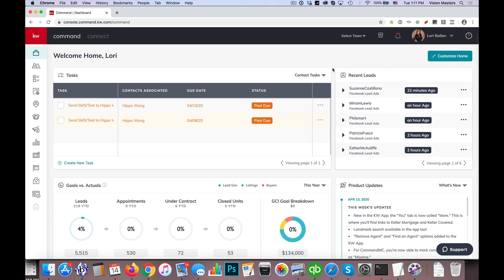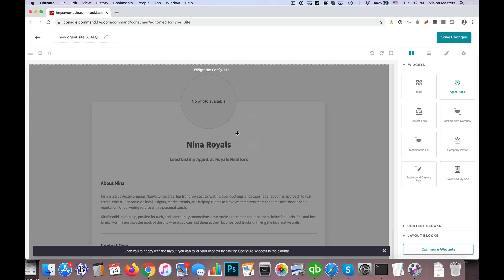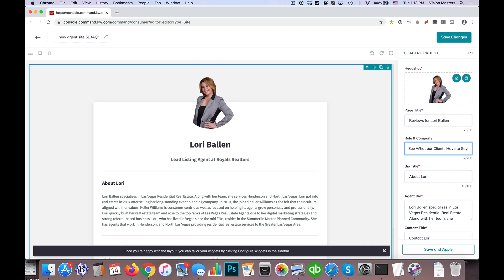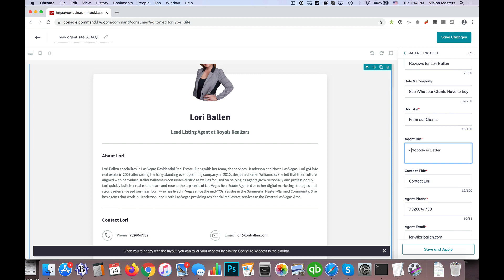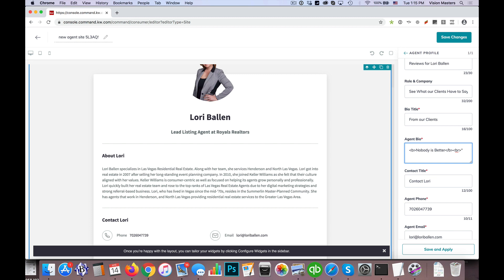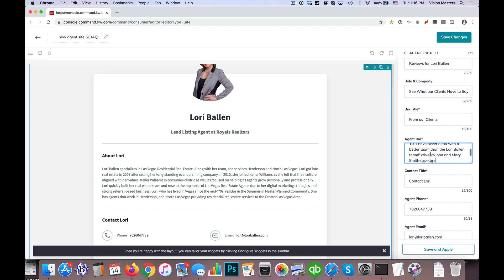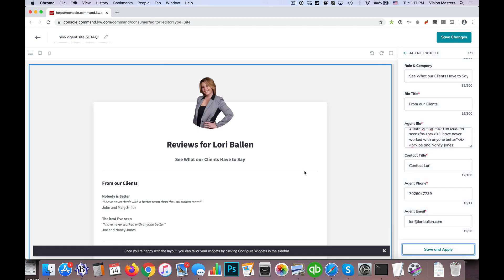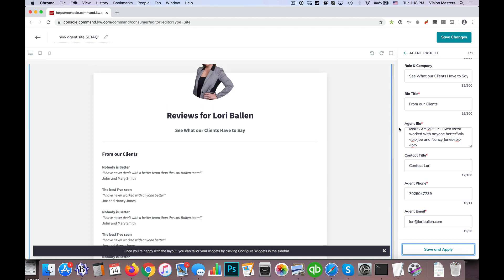KW Command Agent Website Set Up | Hack Your "About Me" Page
Jeff Helvin walks you through some special agent profile "hacks" to improve the agent "About" page.